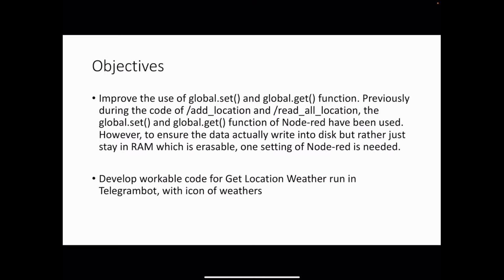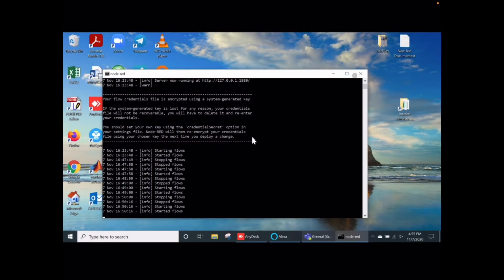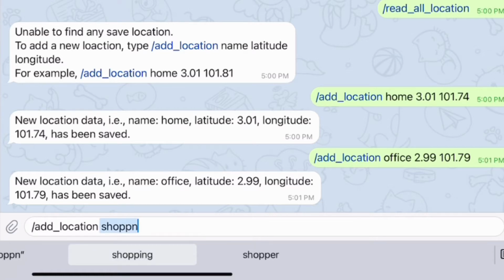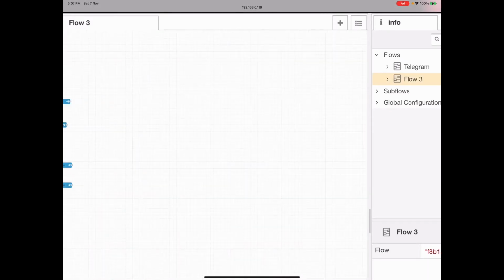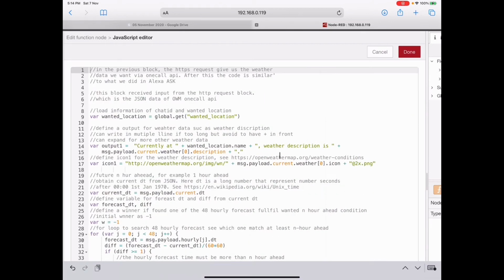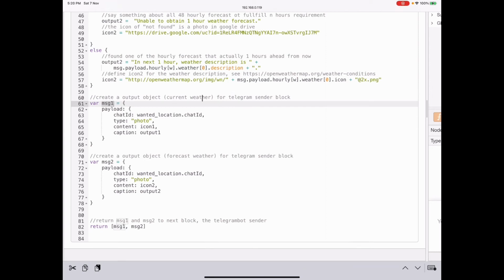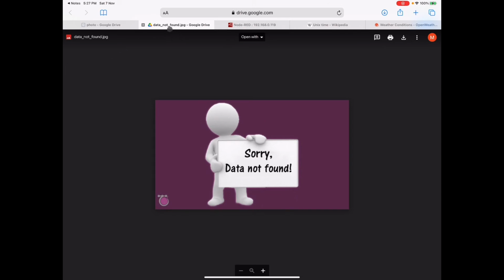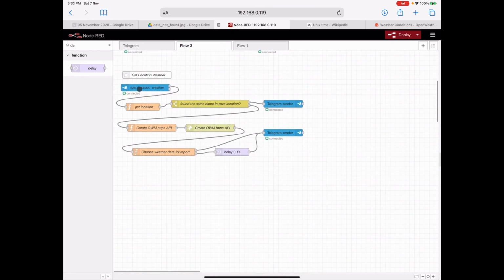Demo video & example codes of Project 3 for ECEB463: Node-red & Telegram Bot & Open Weather Map API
This video demonstrate how to create a Telegram Bot in Node-red and taking information from Open Weather Map API.